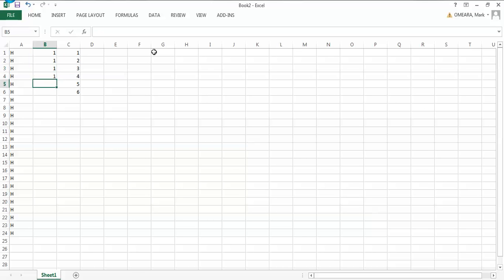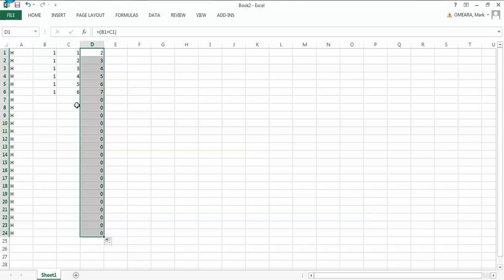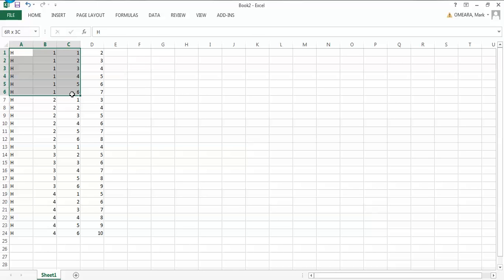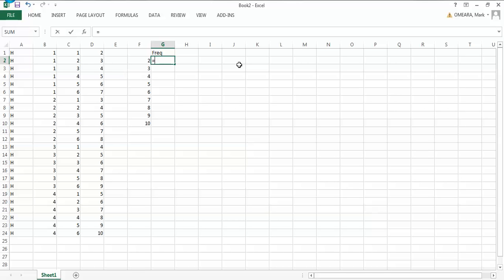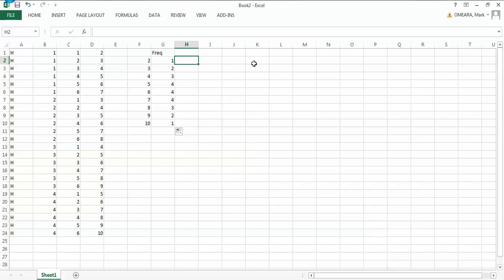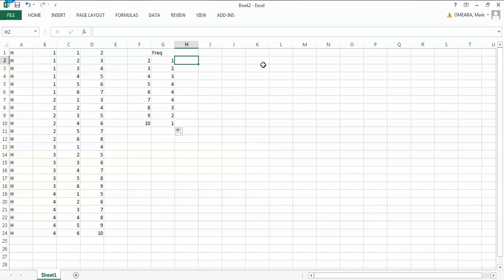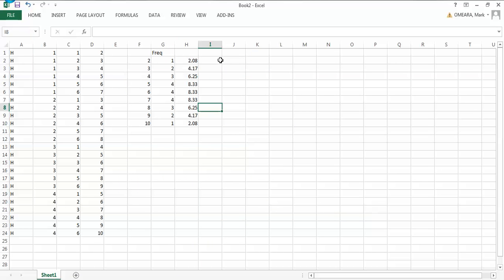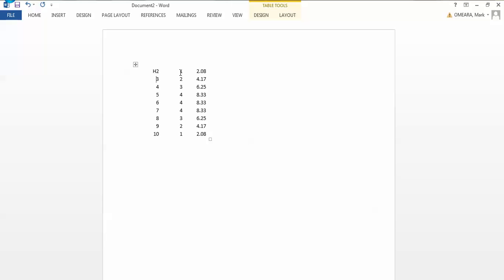Outcomes for Multiple Events (Probability)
Working out all the possibilities and probabilities for multiple events using Excel to do some of the grunt work.